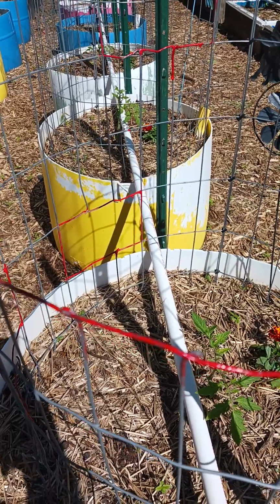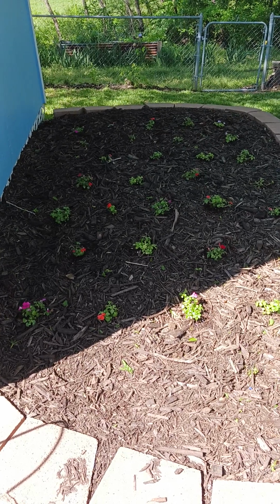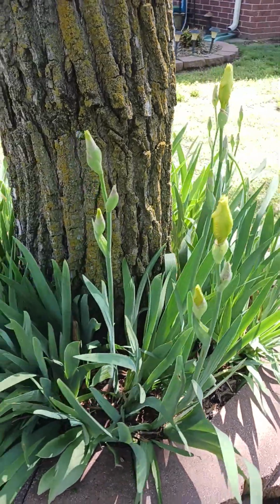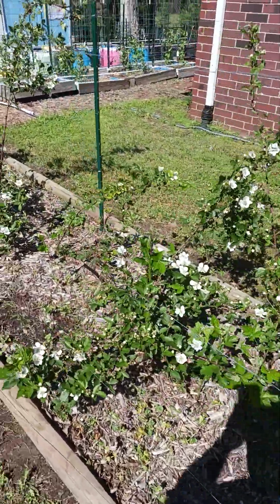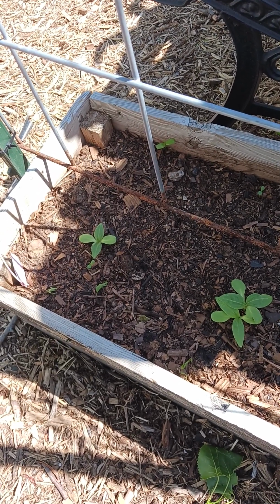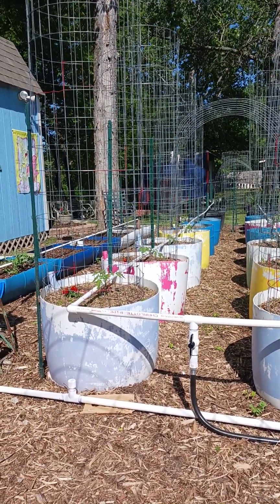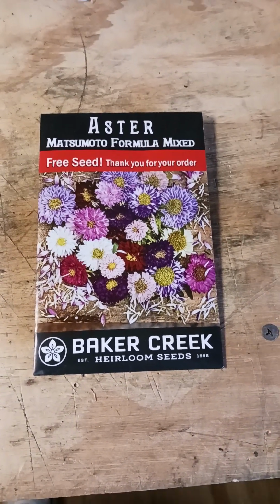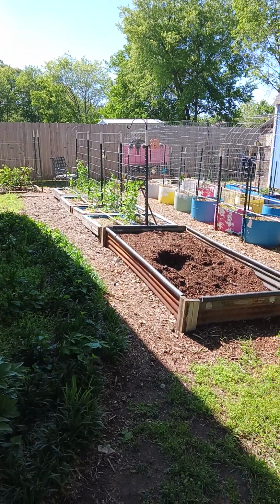Garden Tour 2